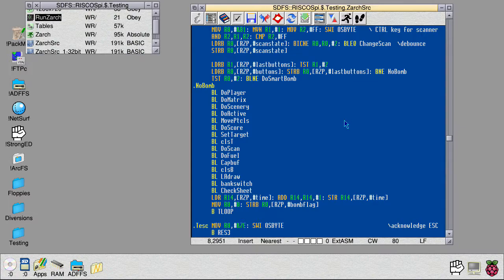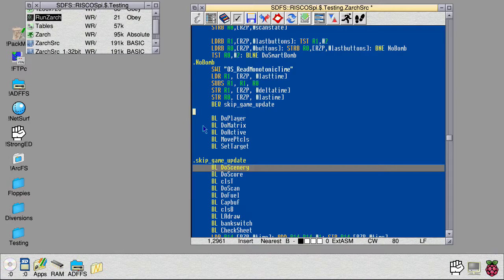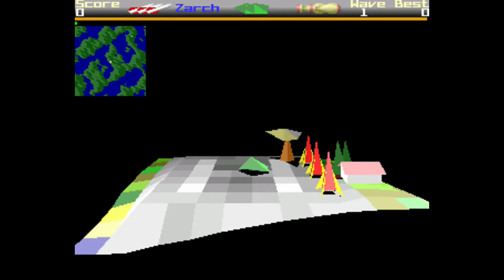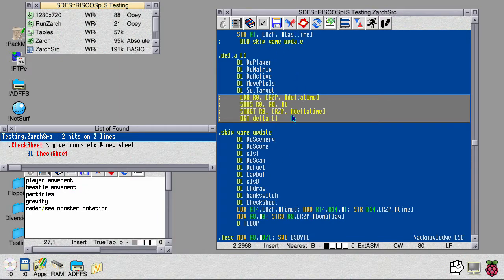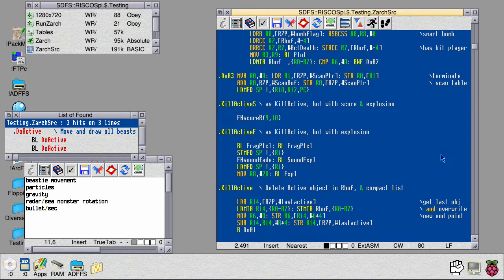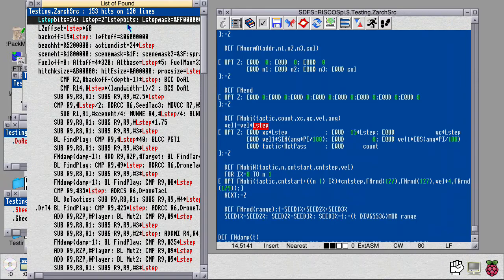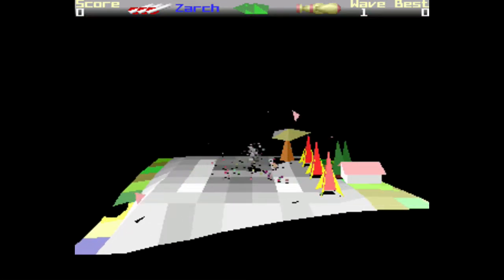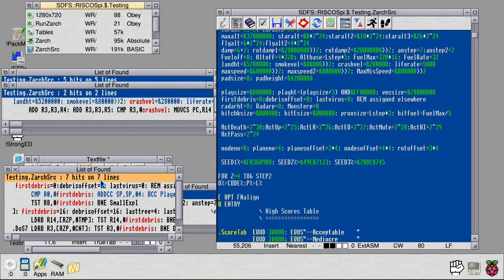Lets play with the Zarch source code part 2 : Decoupling game speed from the frame rate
In this episode, I decouple the internal game update routines from the screen plot routines to make it VSync rate independent and start modifying the update routines, including correcting gravity and ship velocity.